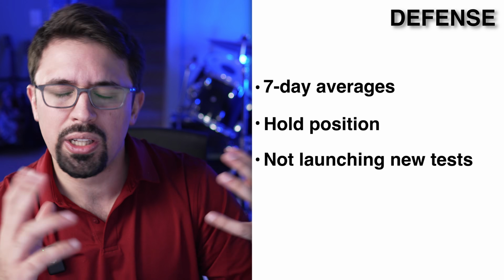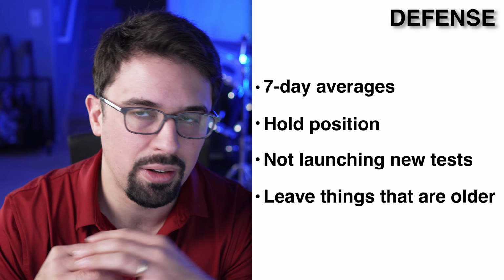How To Minimize Meta Ads Volatility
00:00 – Intro – Offense vs Defense
00:35 – Performance
01:25 – How and When to Play Defense
05:27 – How and When to Play Offense
07:07 – Join my Meta Ads community